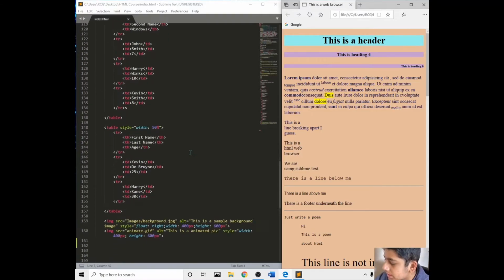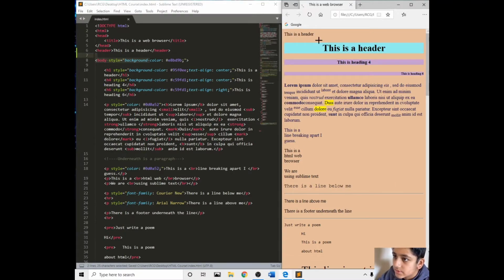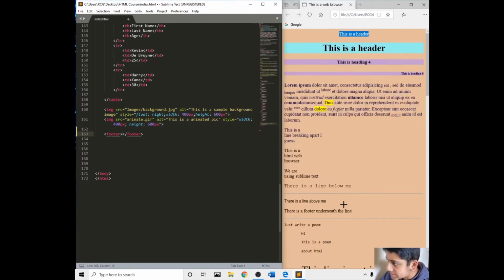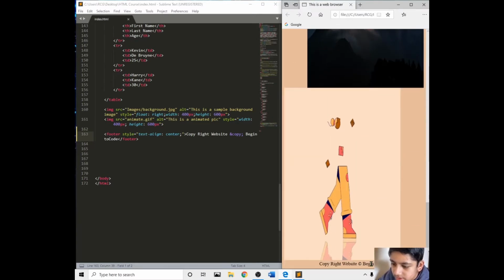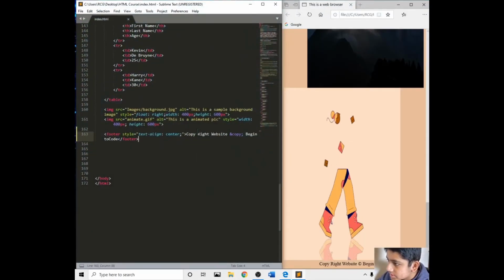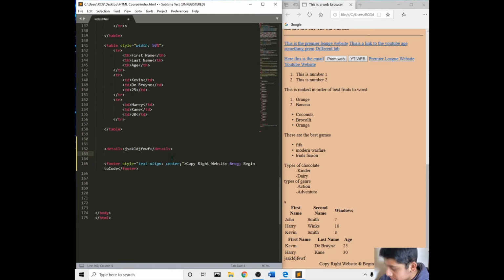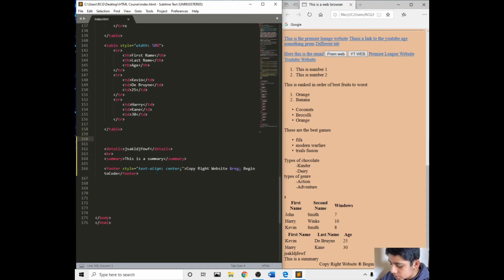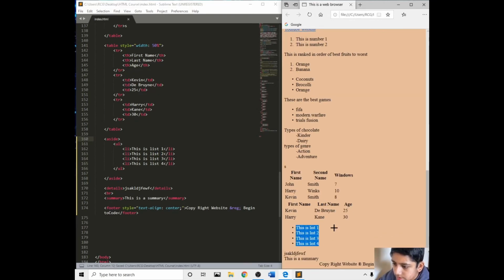HTML Tutorial Part 11 | Headers and Footers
In this tutorial we are going to be learning about Headers and Footers and more!